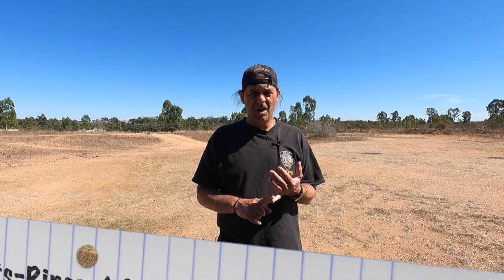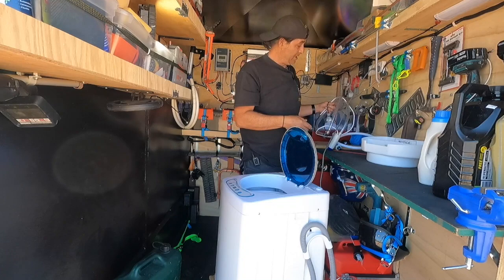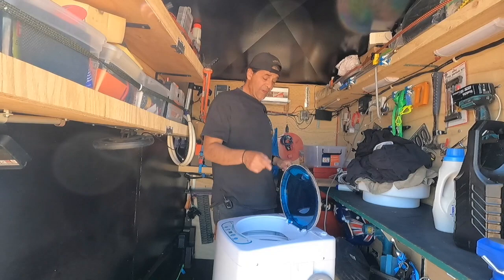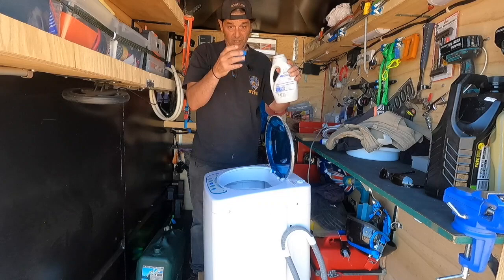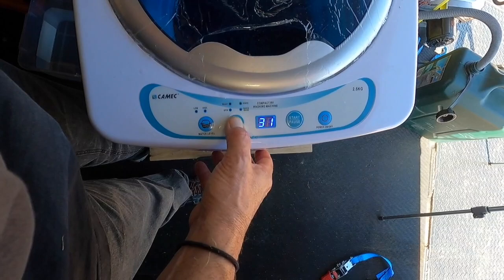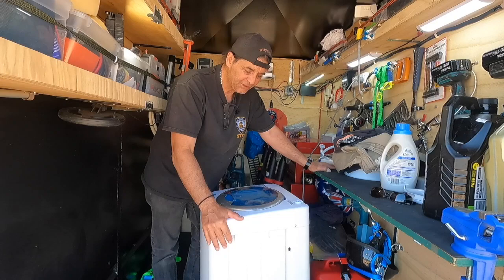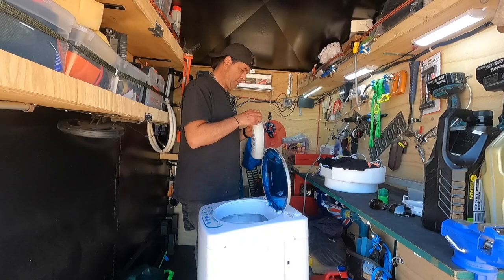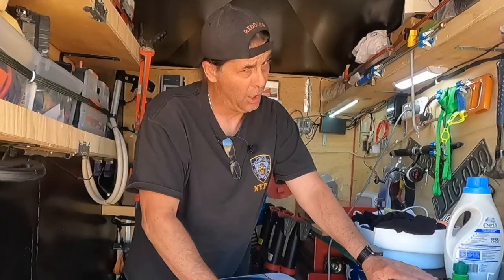Camec Compact RV 2.5kg Top Load Washing Machine 240V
There is one thing they don't tell you..That a full wash will take up 60lts..
Here is a way you can save up to 100lts Per 2 washes.
But still great machine,, "Love it"
The Camec compact washing machine handles wash loads up to 2.5kg, and offers spin cycle speeds of 900 RPM. Managing to be compact at the same time, measuring just over 400mm in width and depth, and 640mm in height. Weighing in at just 16kg when empty, this washing machine is one of the lightest options available for motor homes or caravans. A perfect basic piece of equipment to accompany you on your road trip, offering excellent performance for its low power consumption (only 235 watts). The Camec Compact 2.5kg top loading RV washing machine is covered by a 1 year warranty.